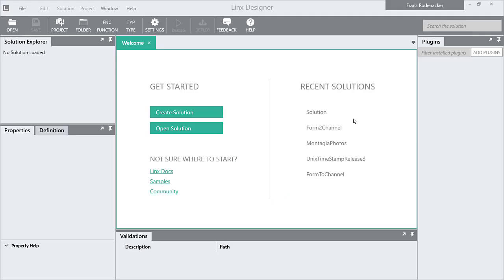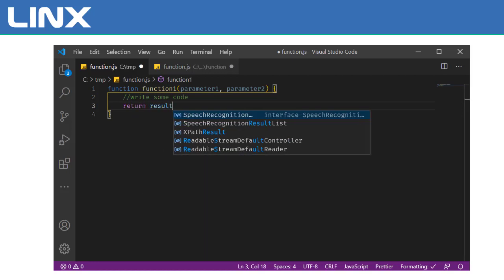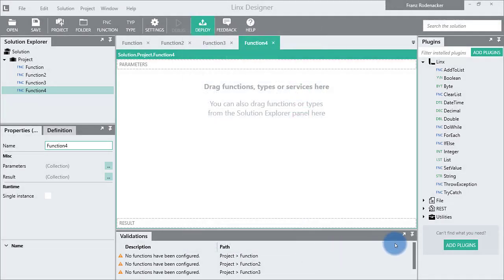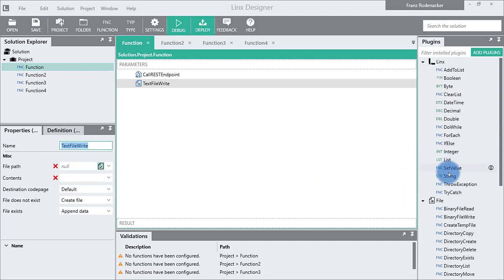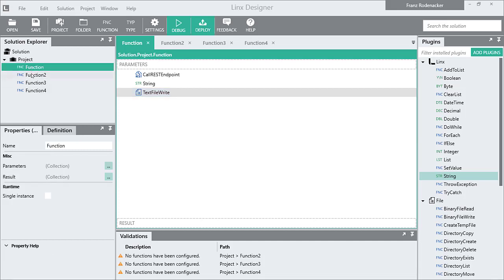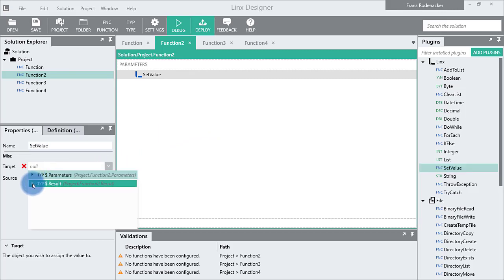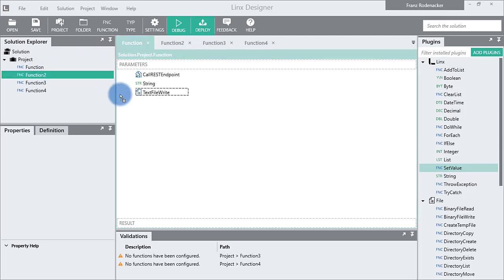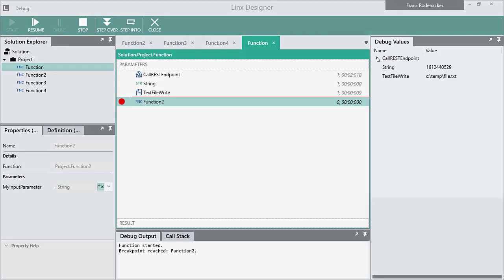Linx Tutorials: Functions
A tutorial on the two types of functions in the Linx Designer and how to use them to develop business logic in the Linx Designer.

Linx is a low-code development tool for IT pros.